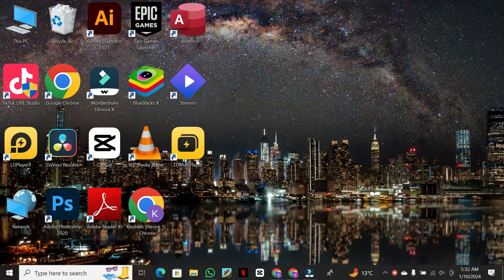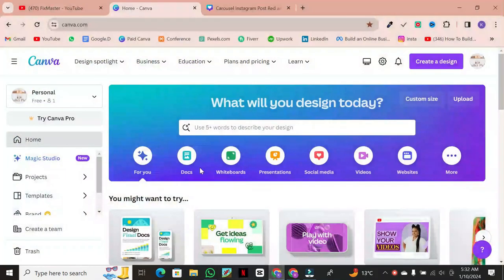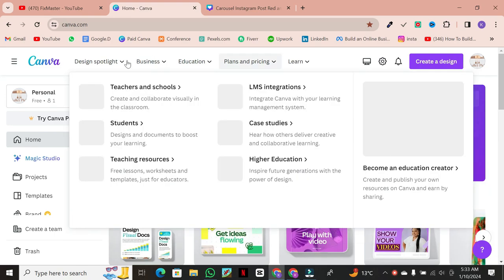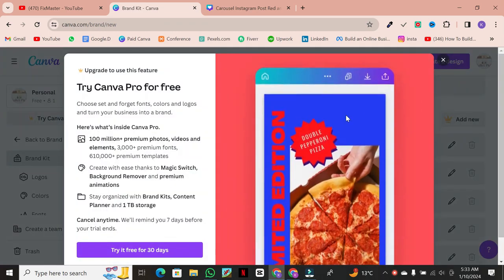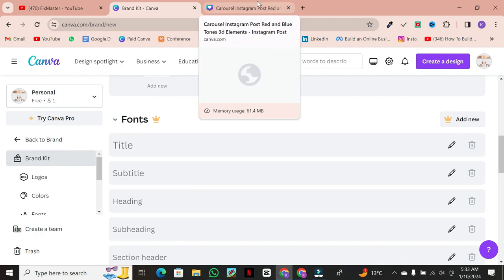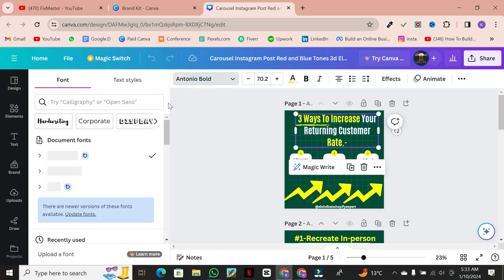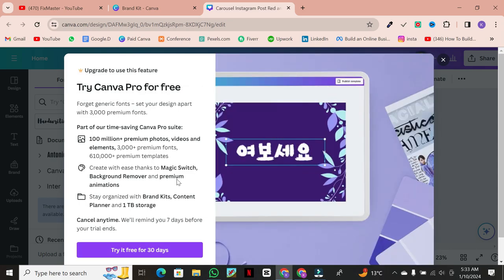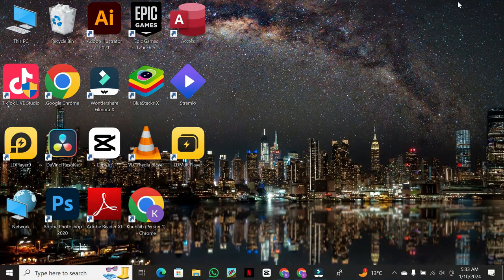How To Add New Custom Font In Canva | Two Methods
Dive into the creative possibilities with our guide on 'How To Add New Custom Font In Canva in PC, Laptop, Computer.' Learn the art of personalization as we walk you through the steps of uploading custom fonts to Canva, ensuring your designs stand out. Explore the magic of custom typography and discover how to import fonts seamlessly. Elevate your Canva experience with our easy-to-follow tutorial, unlocking a world of design possibilities for your projects.